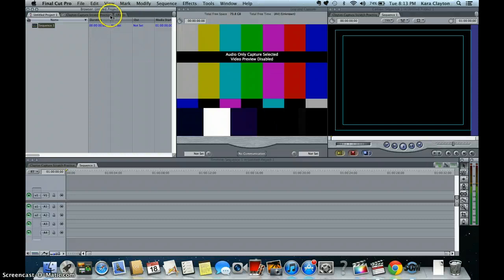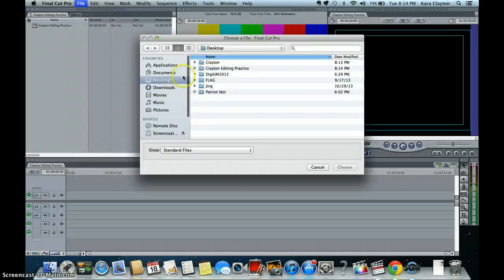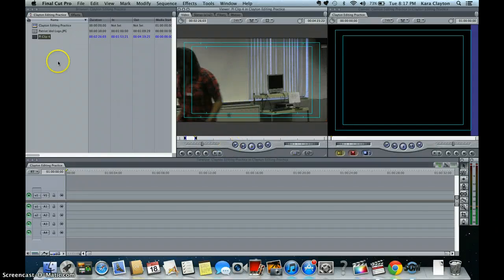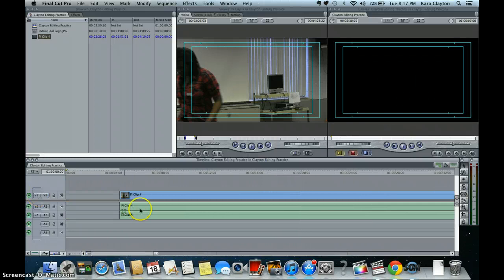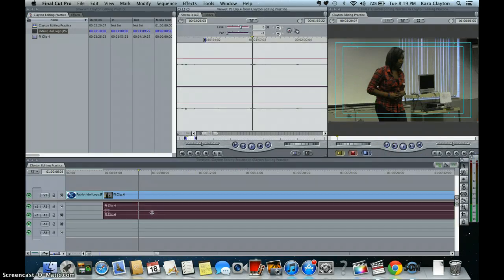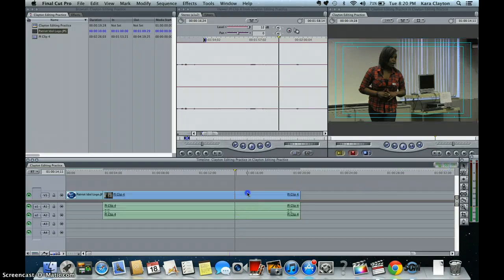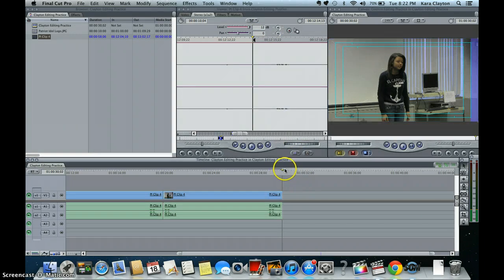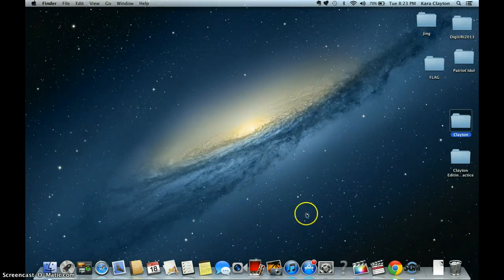Basic Editing Tools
Blade, default, link, dissolve, audio levels